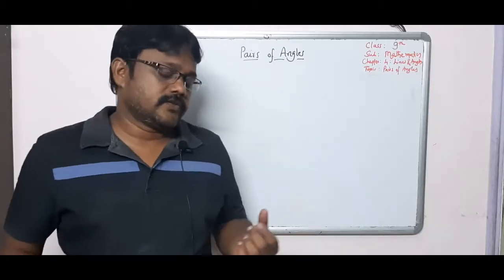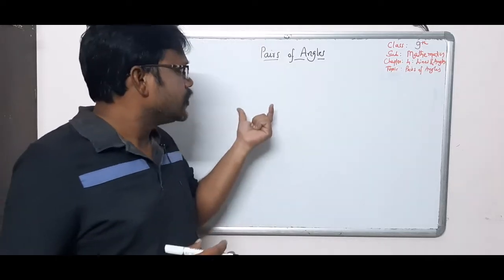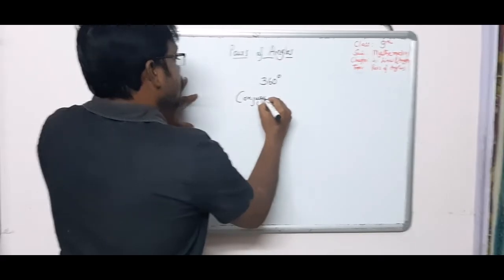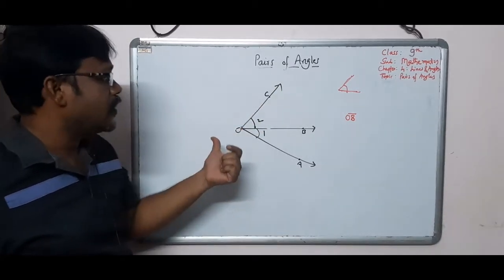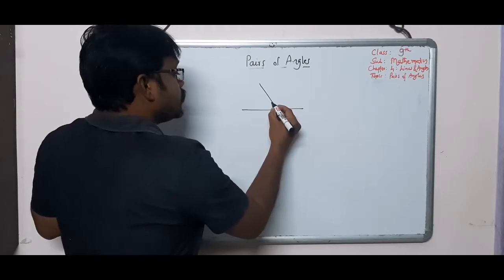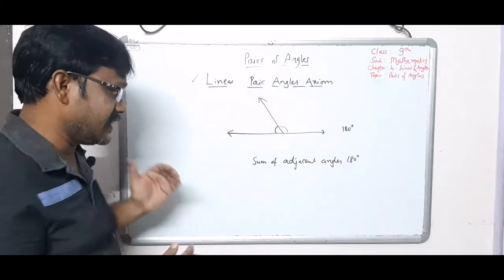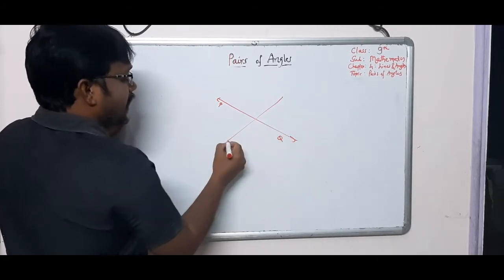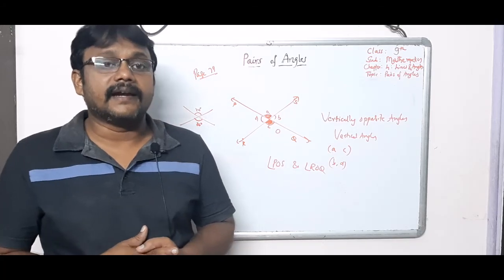Lines and angles // Part 2 // 9th Class// Rayudu Vinay hanok// GHS Kirlampudi //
Hello Students!! Hope you all are safe .

This is Part-2 of our chapter Lines and angles .

Explained by: Vinay hanok Rayudu
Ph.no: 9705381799